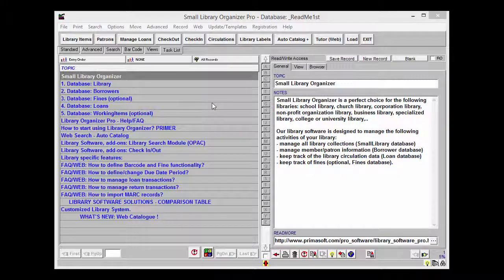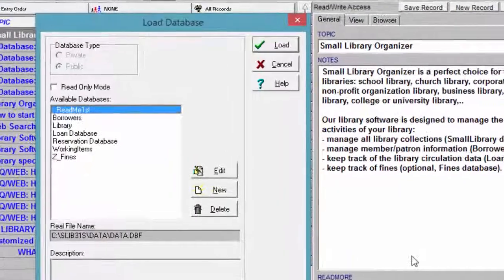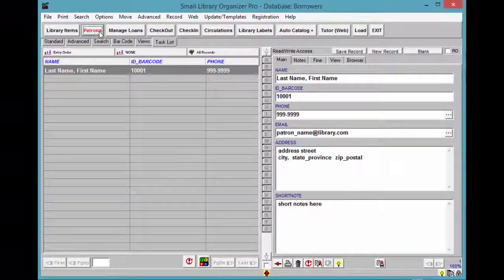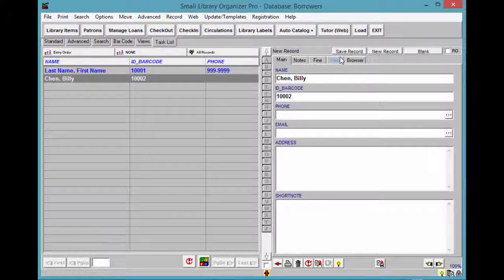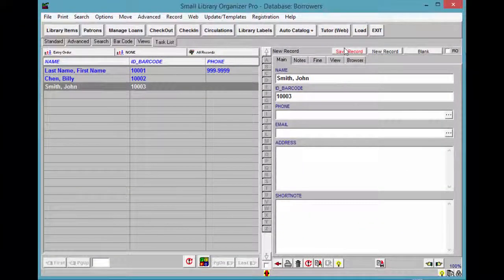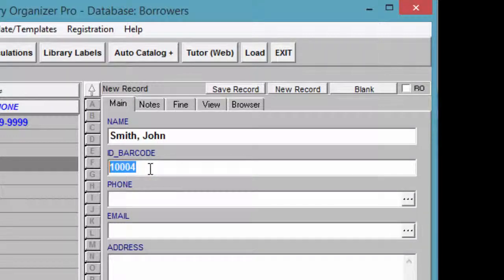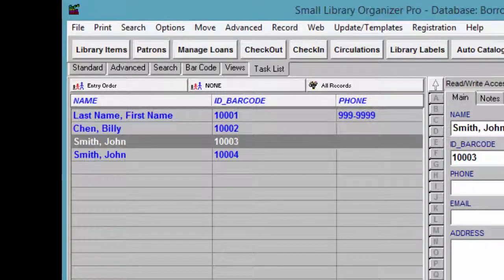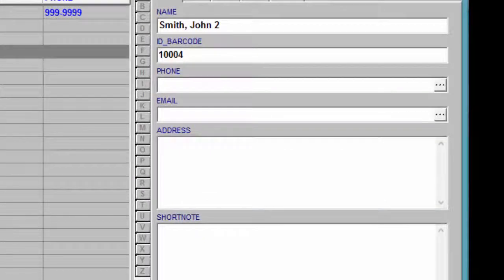Small Library, Library Members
Examine the table of library members in Small Library Organizer Pro.

HANDY LIBRARY MANAGER for Windows:
Try our new library management software for Windows PCs: Handy Library Manager - the latest software designed for small libraries. Discover how easy it is to manage your library with our user-friendly interface and comprehensive features, all available for Windows PCs.